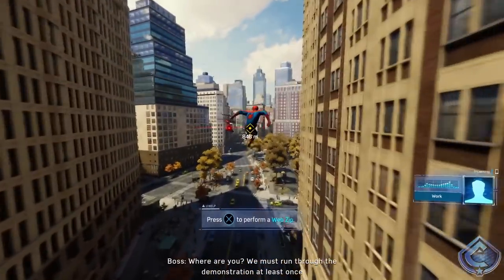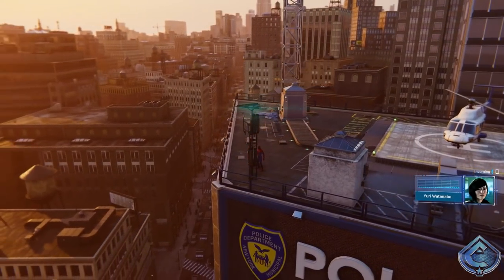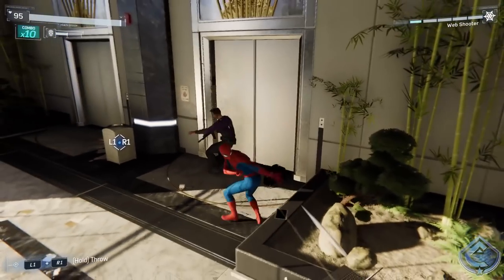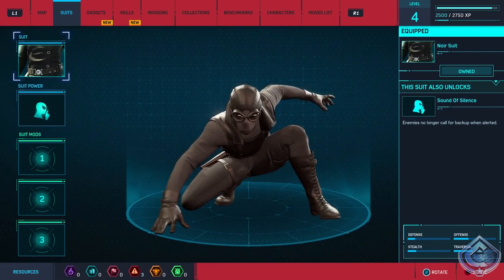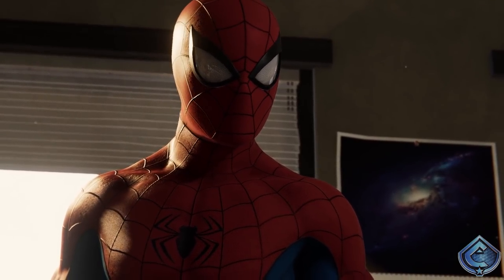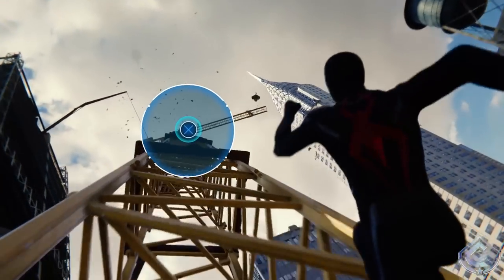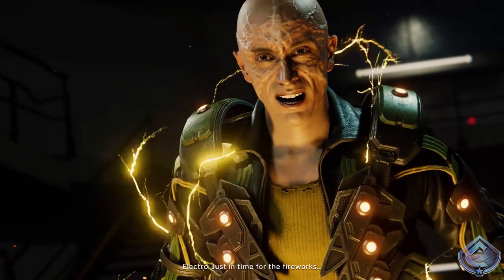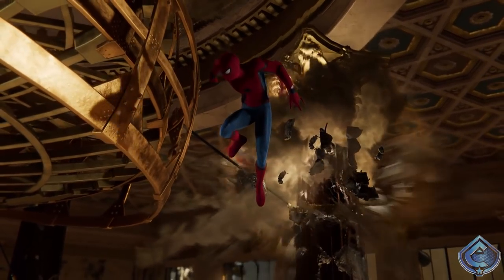Spider-Man PS4 - Non Spoiler Review!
Spider-Man PS4 - Non Spoiler Review! After 2 years of coverage, the day is finally here. Here is my official NON SPOILER Review of Spider-Man PS4!

Once again a huge thank you to Sony Interactive Entertainment Canada for providing me a copy of the game so that I could play through it and provide my review for you guys!